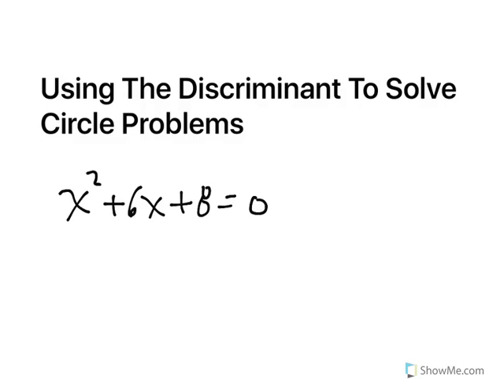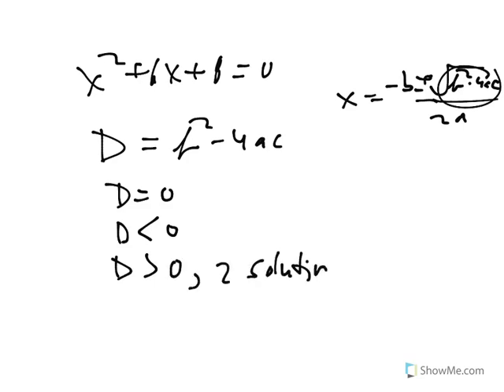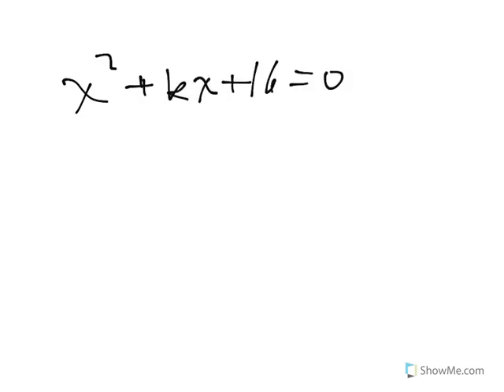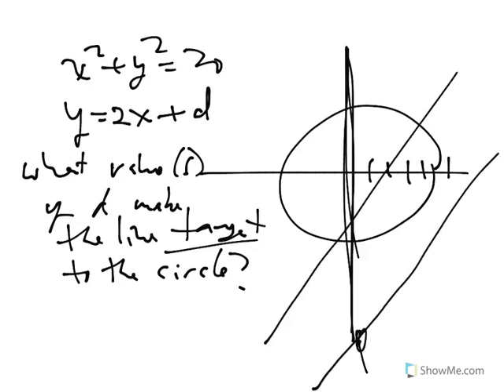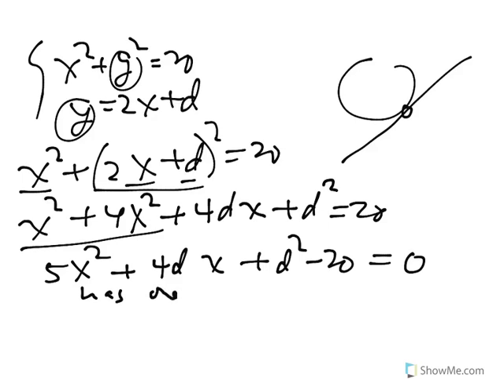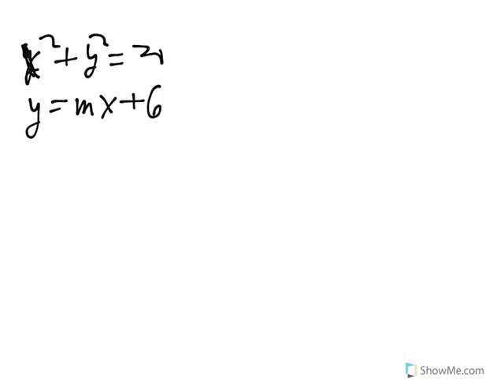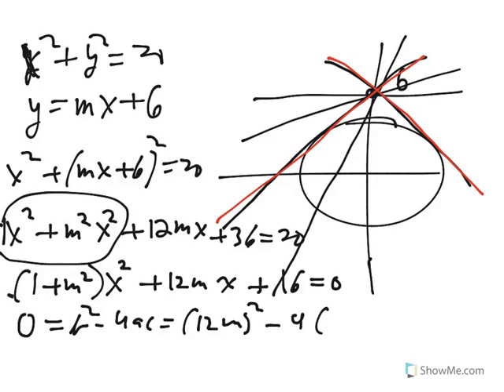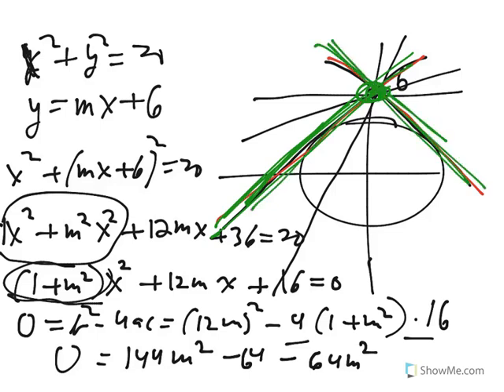Precal Spring 03 Discriminant In Circle Problems